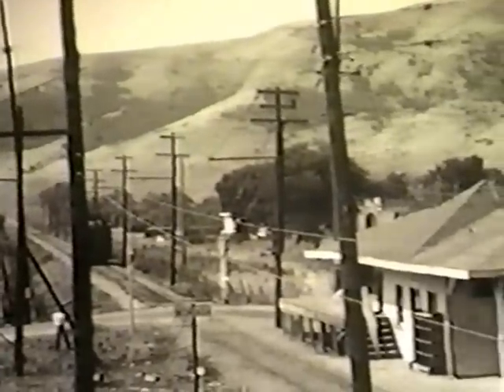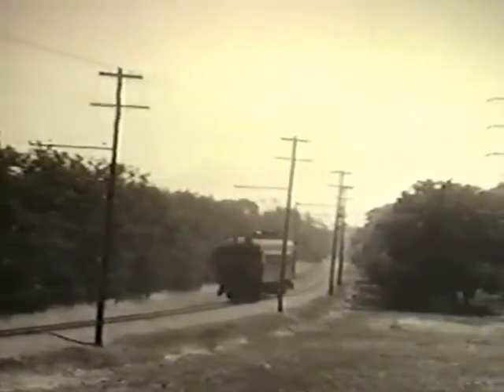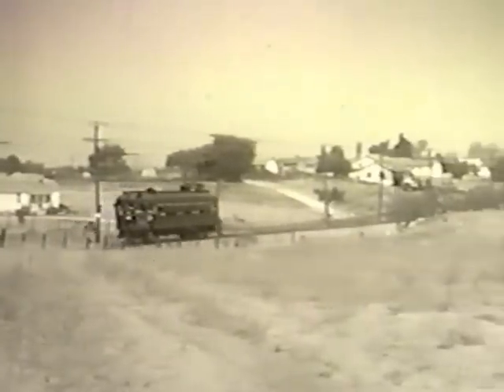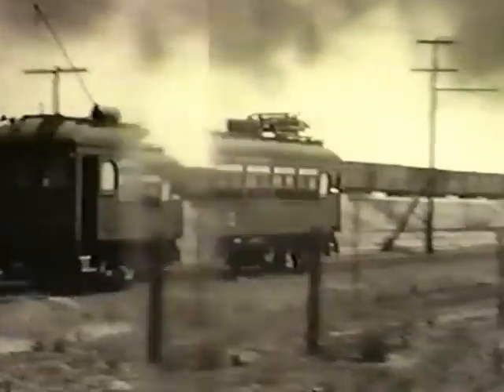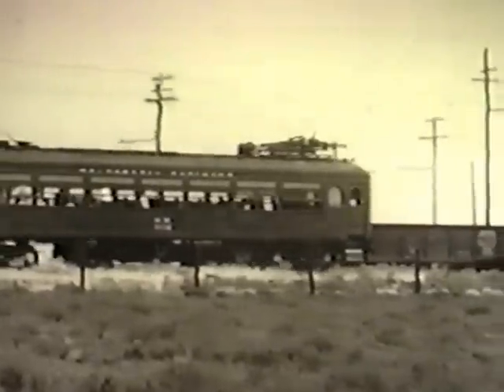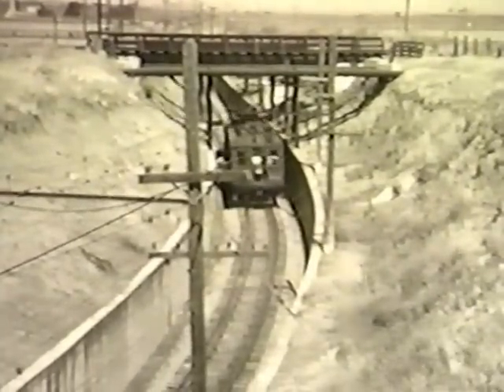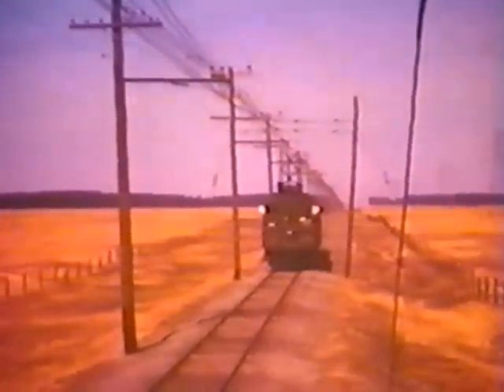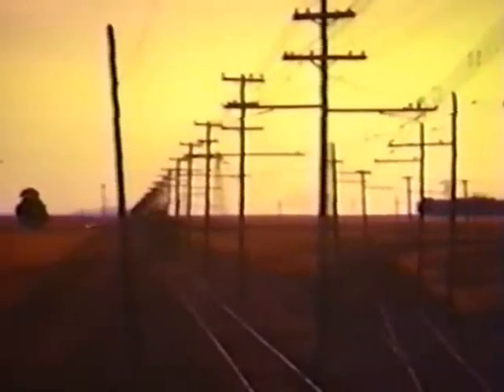SN - WRM: Sacramento Northern Speeder Ride at the Western Railway Museum at Rio Vista Junction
SN / WRM: Sacramento Northern Speeder Ride / Visit at the Western Railway Museum at Rio Vista Junction in 2005.